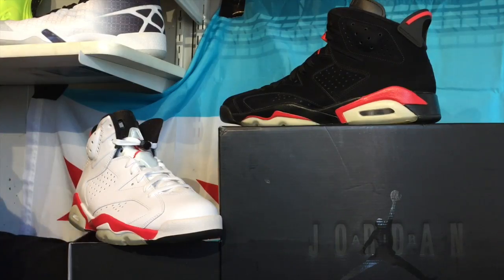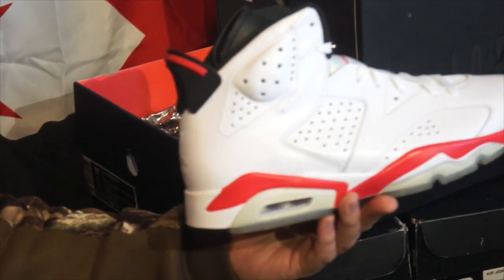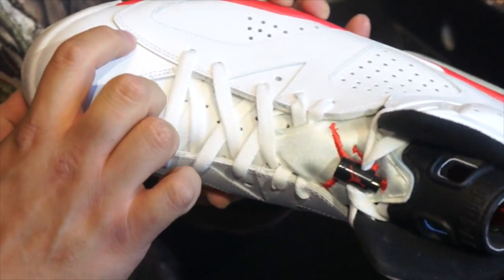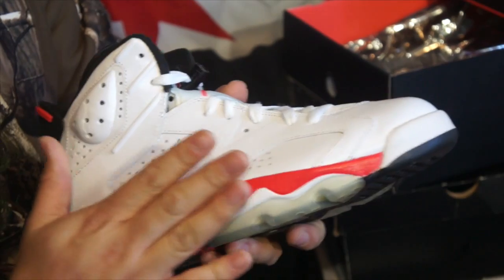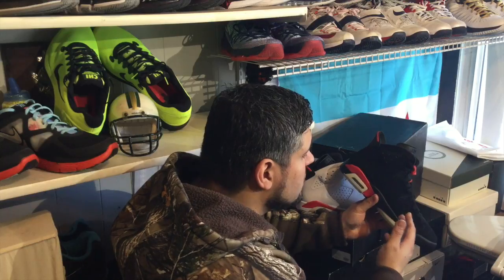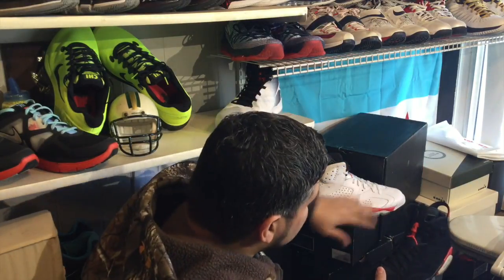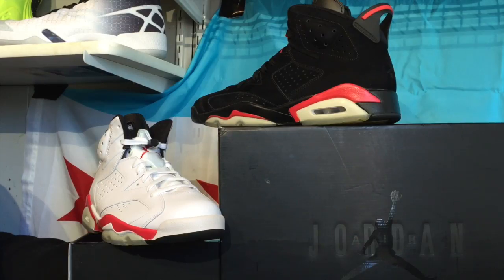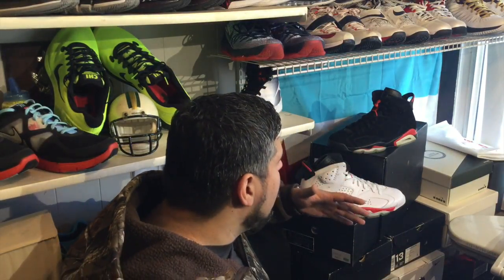Quality Standard Series: Part 1- Jordan 6 Infared Pack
Quality Standards in the Sneaker World and what to expect for your money.